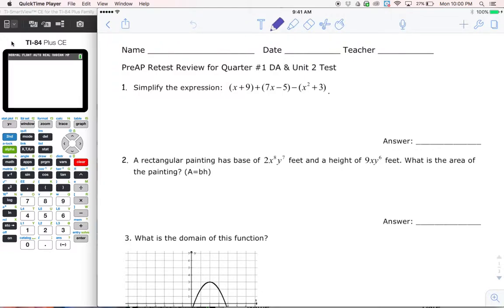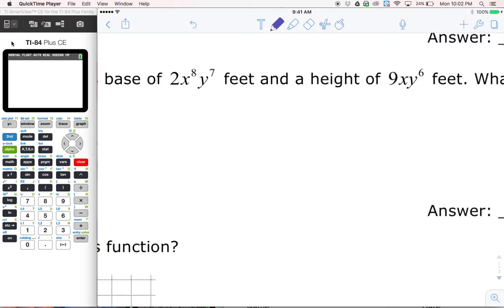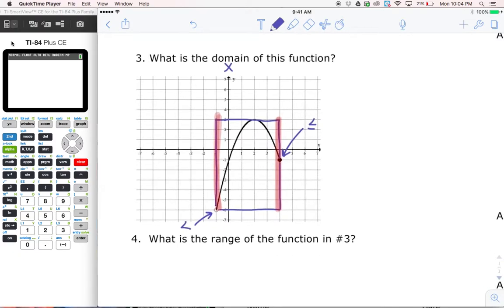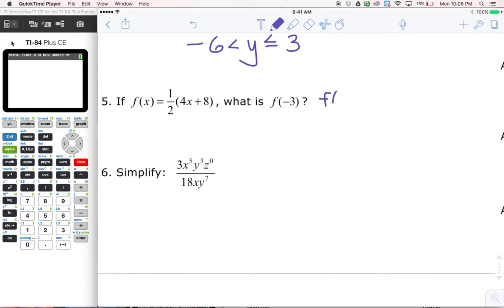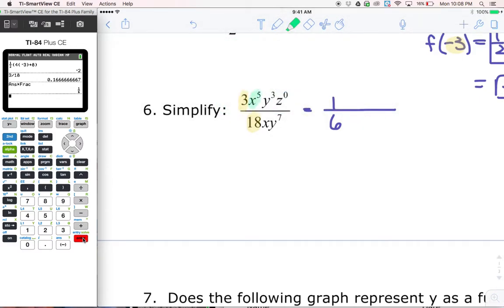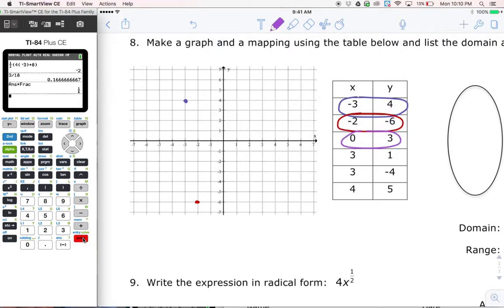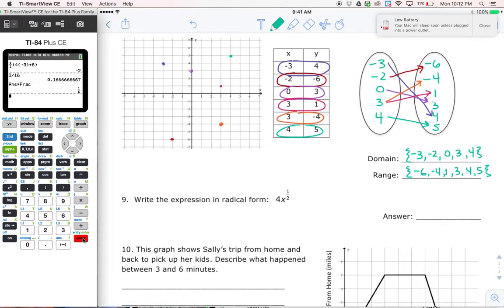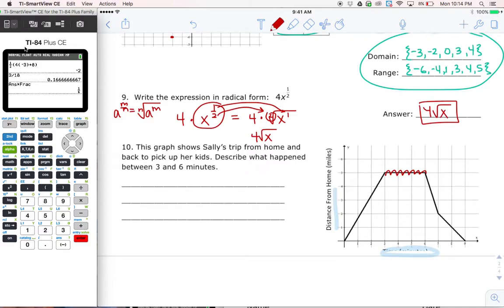PreAP Quarter 1 (QCA1) Retest Review